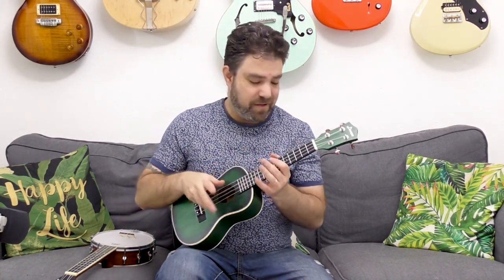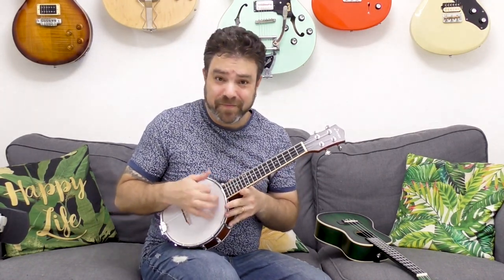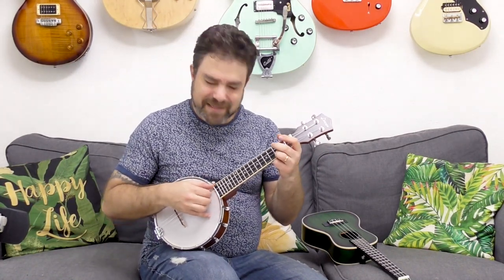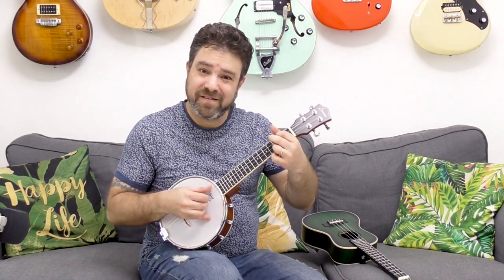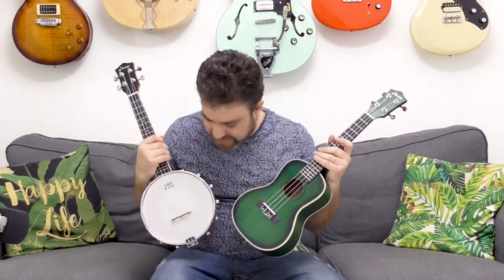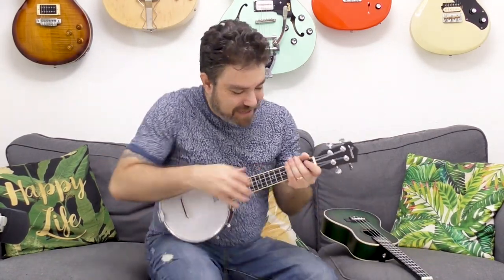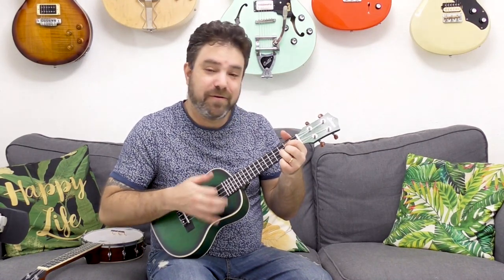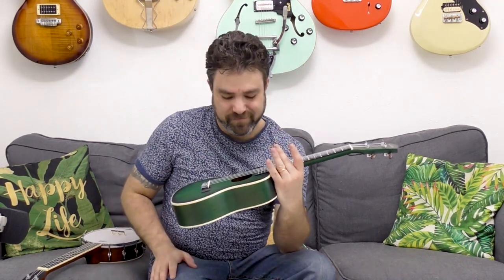Ukulele VS Banjolele | Instrument Review: Similarities and Differences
2021 Black Friday - Donner Carnival

DBU-200 Banjolele
DUC-200G Ukulele